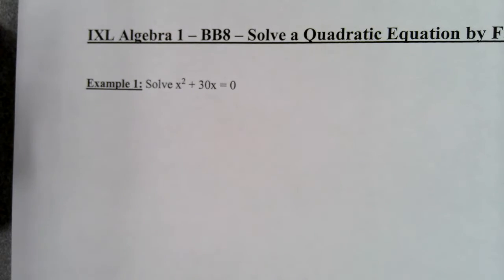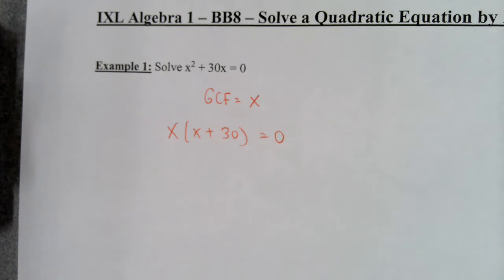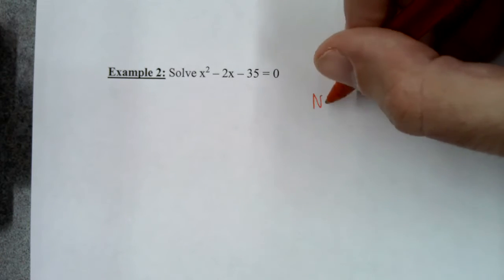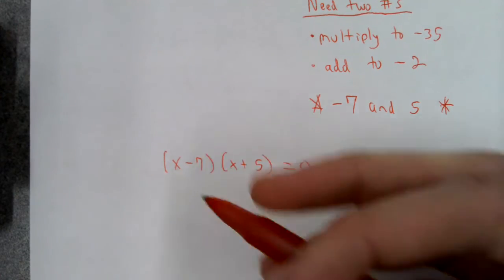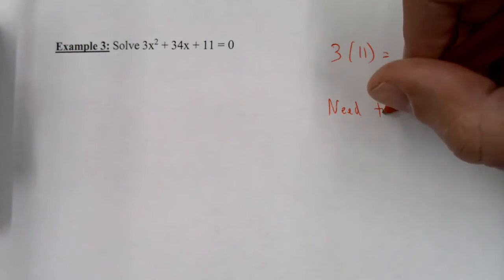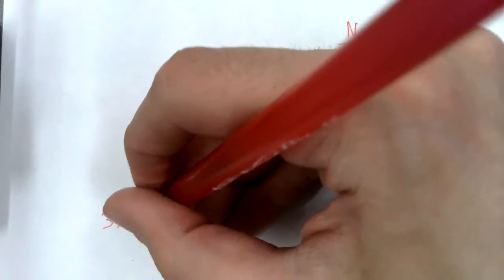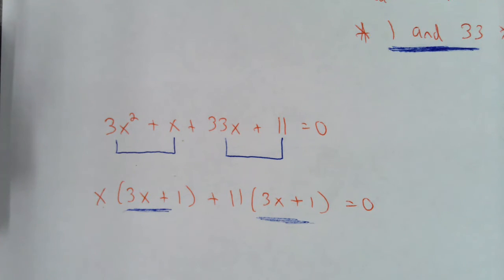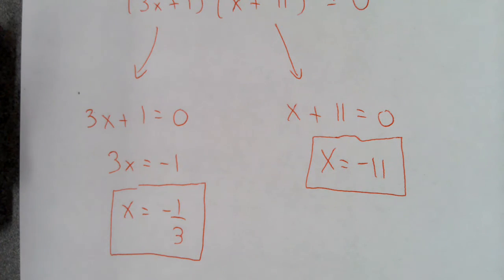IXL Algebra 1 - BB8 - Solve a Quadratic Equation by Factoring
This video shows how to solve a quadratic equation by factoring.